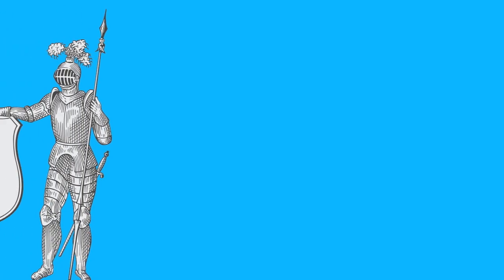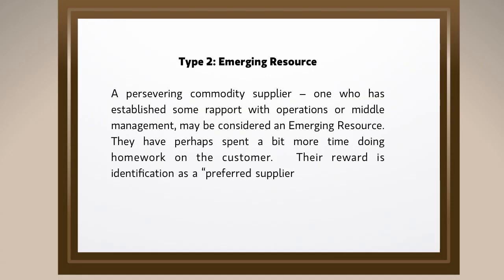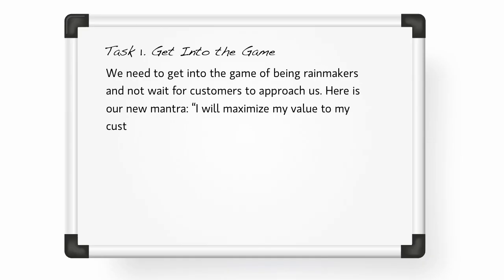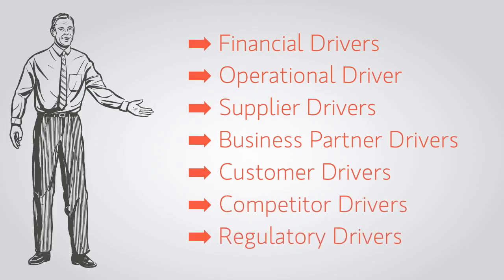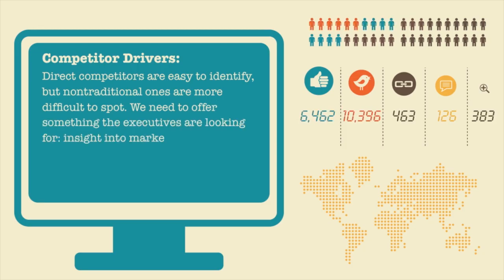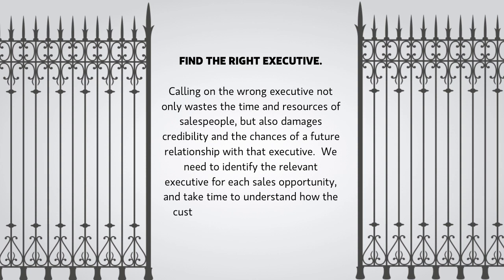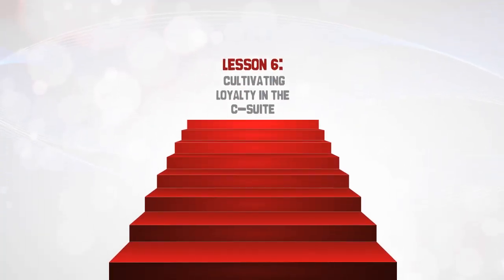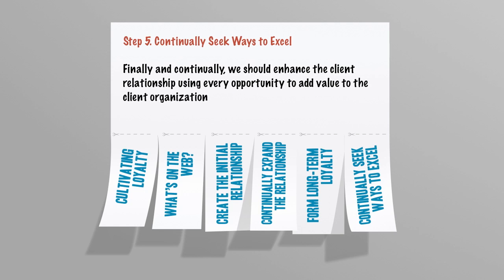Selling To The C-Suite By Stephen Bistritz & Nicholas Read: A Free Book Summary by Readitfor.me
In this video, we’re diving into a free summary of the insightful book Selling to the C-Suite by Stephen Bistritz and Nicholas Read. In today’s competitive landscape, landing a deal with senior executives can be a game-changer. However, C-suite selling requires a unique approach. Unlike departmental-level sales, executives focus on long-term strategy rather than short-term gains. Bistritz and Read emphasize that it’s not just about presenting a solution—it’s about knowing when and how to engage, and aligning your offerings with the executive’s strategic vision.

The authors explain that C-suite executives typically get involved at the beginning and end of a buying cycle, delegating much of the process to subordinates in the middle. To succeed, sales professionals must bring value at every touchpoint and establish themselves as trusted advisors, not just vendors. In this summary, we’ll cover essential insights from Bistritz and Read, including the four types of salespeople, the six key drivers of executive decision-making, and actionable strategies for gaining access, building credibility, and sustaining long-term relationships with executives.
Whether you're a seasoned sales professional or new to the world of executive selling, this video offers practical advice on transforming your approach to secure high-level deals and create lasting partnerships.

Key Lessons and Actionable Takeaways:

Strive to Become a Trusted Advisor: Move beyond selling product features. Understand and align with the executive’s broader business vision to become an invaluable resource.

Conduct Thorough Client Research: Dedicate time weekly to study your client’s industry, competitors, and strategic goals. Regular research keeps you relevant and ready to engage with insights that matter.

Work Backward from Executive Goals: Identify the executive's top objectives and position your solution as essential to achieving them. This demonstrates strategic alignment and positions you as a valuable partner.
Build Relationships with Influencers and Gatekeepers: Respect executive assistants and other influencers within the organization—they can provide crucial access and support.

Address the Six Executive Drivers: Tailor your pitch to align with one or more of the key drivers: Financial, Operational, Supplier, Business Partner, Customer, and Competitor/Regulatory. This helps ensure your message resonates with executive priorities.

Follow Through Consistently: Deliver on promises and advocate for the client within your own organization. Executives value reliability and integrity, which help build long-term trust.

Ask Insightful, Open-Ended Questions: Foster a meaningful dialogue by asking questions that reveal the executive’s challenges and goals. Listening actively sets you apart as someone who understands their needs.

Focus on Long-Term Value: Go beyond the immediate sale. Offer insights that contribute to the executive’s long-term success, fostering loyalty and strengthening your role as a strategic partner.

Adapt to the Buying Cycle: Engage strategically at each stage—provide high-level insights early on, collaborate with middle managers during the decision-making phase, and re-engage with executives at the final stages to reinforce your commitment to long-term value.

Continuously Add Value: Keep the relationship fresh by regularly offering new insights, opportunities, and support for the executive’s evolving goals. This proactive approach helps cement your position as a trusted advisor.

Timecodes:
00:00-Introduction
00:14-Understanding the C-Suite Sales Dynamics
00:56-Identifying Salesperson Types
02:48-Key Executive Motivations
04:57-Factors Influencing Executive Decisions
07:37-Strategies for Accessing Executives
09:14-Building Credibility with Executives
10:04-Fostering Loyalty at the Executive Level

Download "Selling to the C-Suite" on Amazon
LinkedIn Profile of Stephen Bistritz
LinkedIn Profile of Nicholas Read